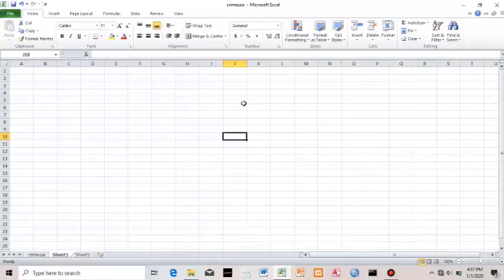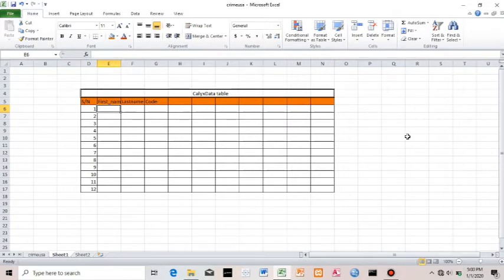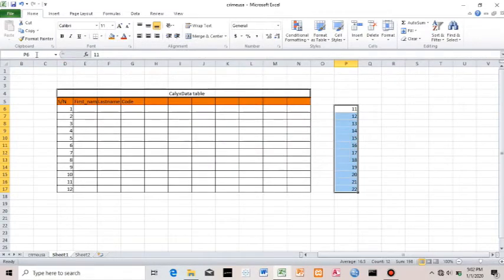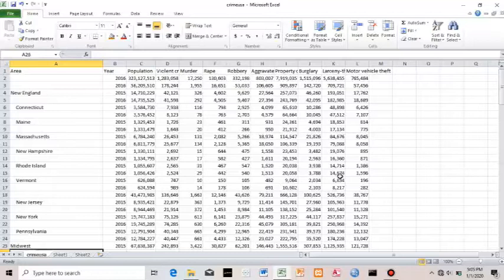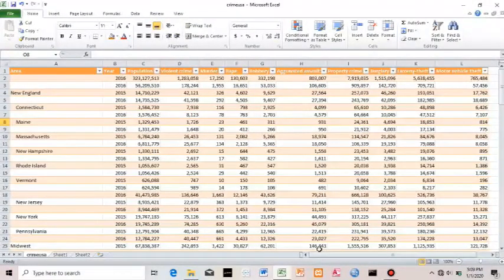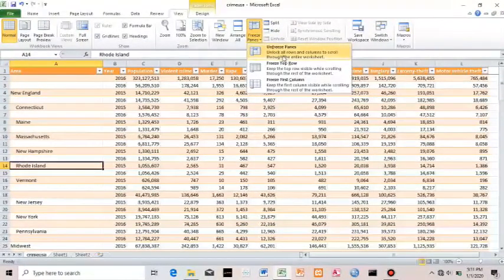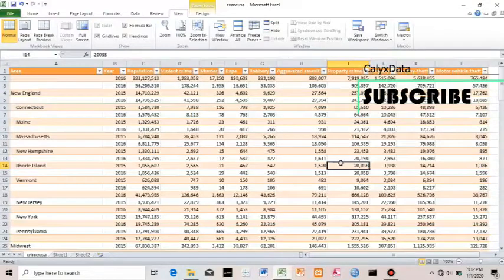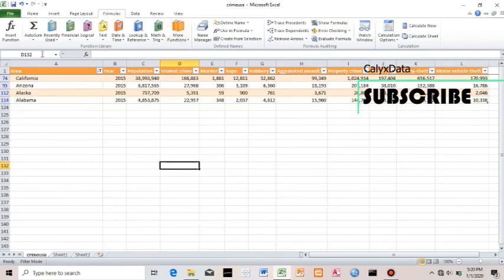Excel tutorial for beginners- creating tables and ranges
Tables and ranges